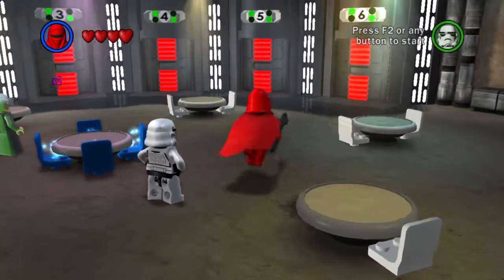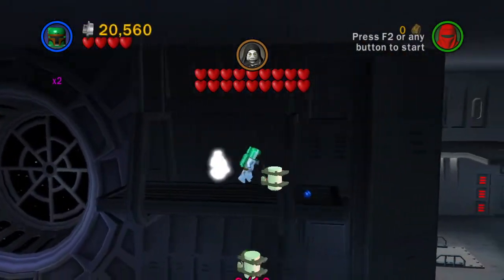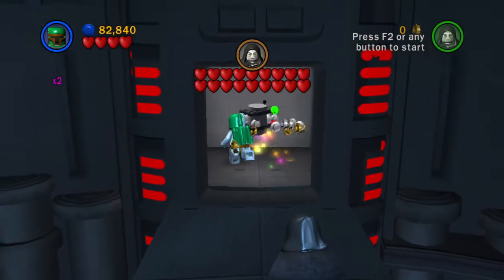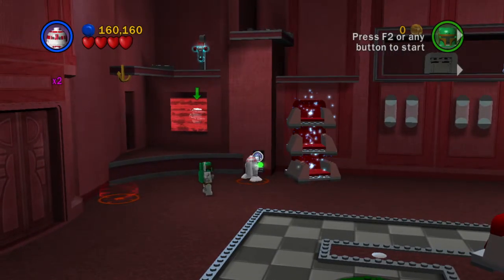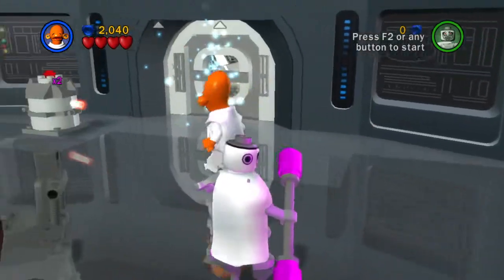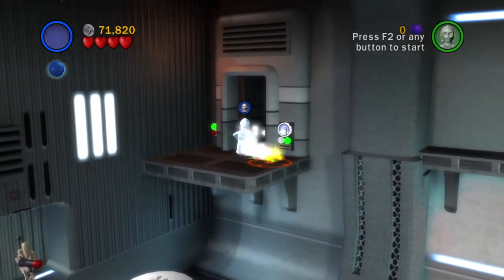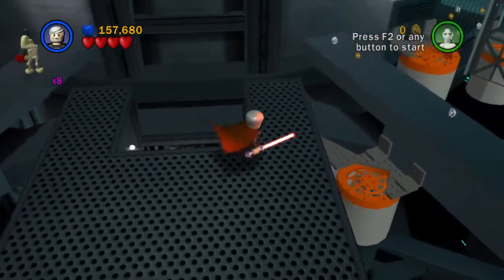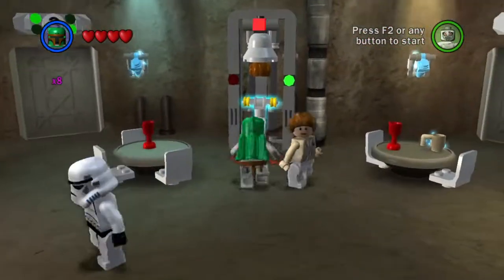SUPER GONK IS BACK | Lego Star Wars: The Complete Saga [100%] - Episode 44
Episode 44 of my 100% Let's Play of Lego Star Wars: The Complete Saga where we explore some never-before-seen areas in Free Play mode!